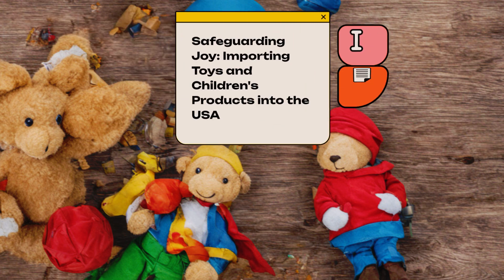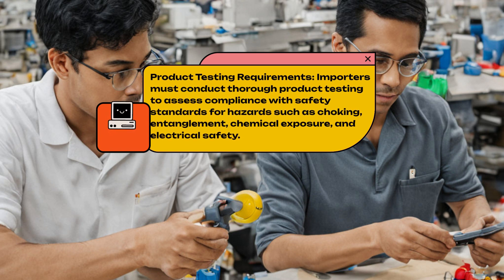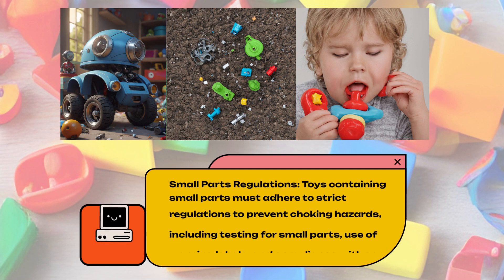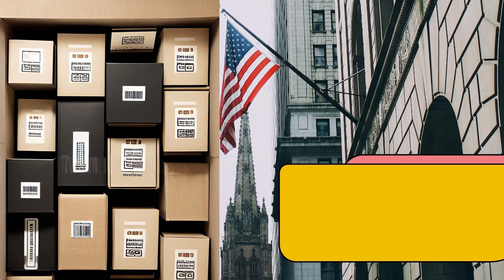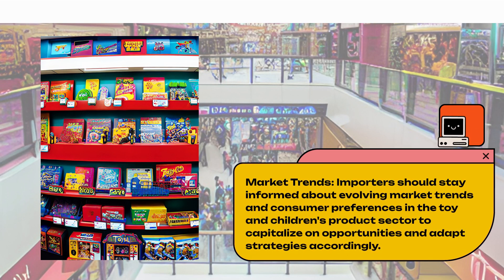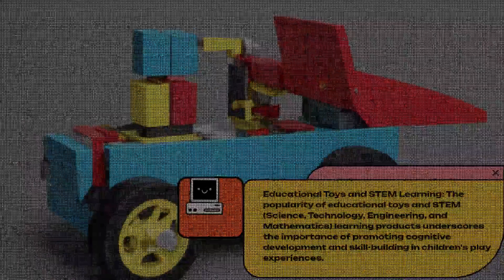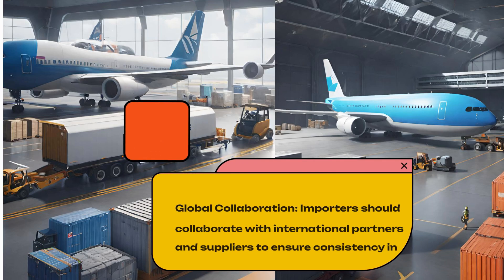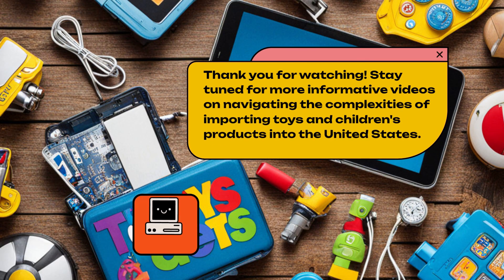Safeguarding Joy: Importing Toys and Children's Products into the USA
The process of importing toys and children's products into the USA entails careful consideration of safety standards, regulatory requirements, and market dynamics. From plush toys to educational games, ensuring compliance with stringent safety regulations enforced by U.S. authorities is paramount to protect children's well-being. This exploration delves into key aspects such as product testing, labeling requirements, and certification processes, providing valuable insights for businesses seeking to navigate the complexities of importing toys and children's products into the USA.